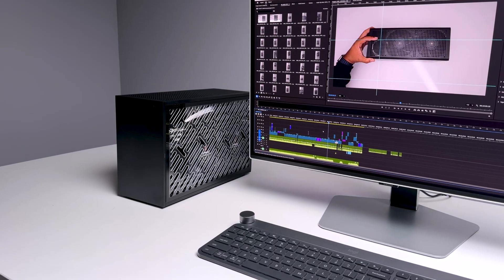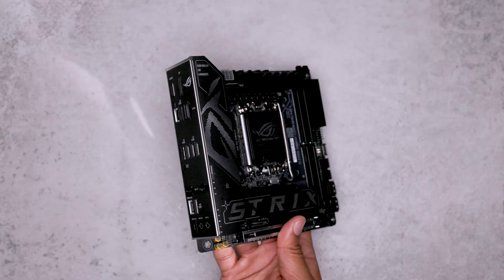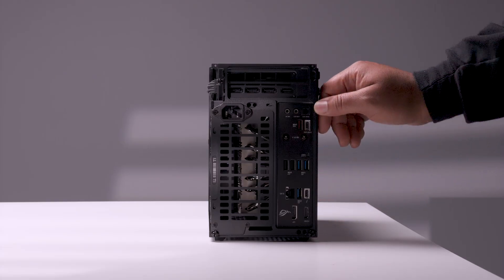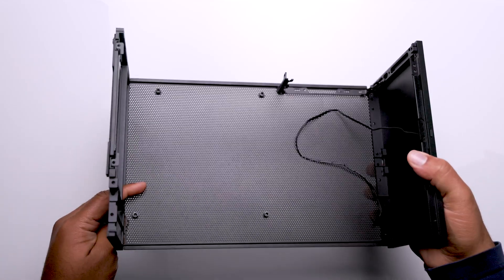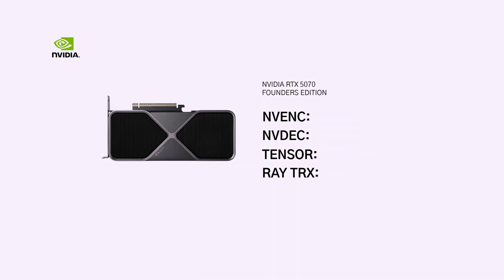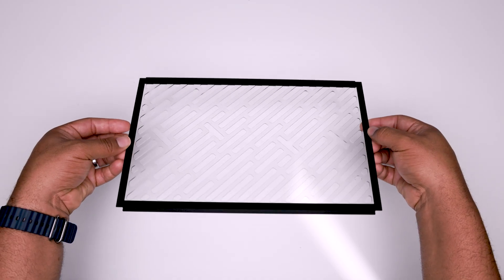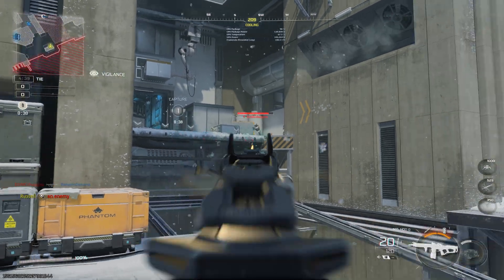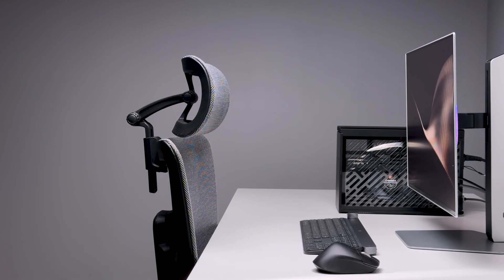My Tiny 4K Editing PC | RTX 5070 FE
We’re upgrading our dedicated editing PC with the tiny FormD T1 Reference mini ITX case, an NVIDIA RTX 5070 Founders Edition and the Intel Ultra 7 265K. We’ve added a few FormD accessories for airflow and cable management. This $2,200 build is tuned for 4K video editing and smooth 1440p gaming.

Orico IG-740 PRO 2TB SSD

Timestamps:

0:00 - Intro
0:51 - Build & Breakdown
5:42 - Noise
6:15 - Thermals & Performance
6:55 - Conclusion

► GPU: NVIDIA RTX 5070 Founders Edition